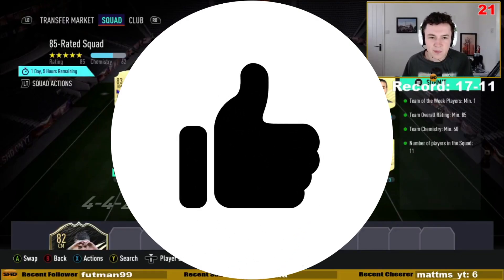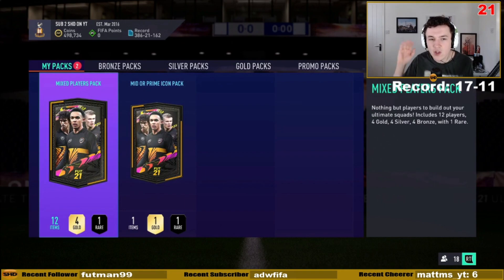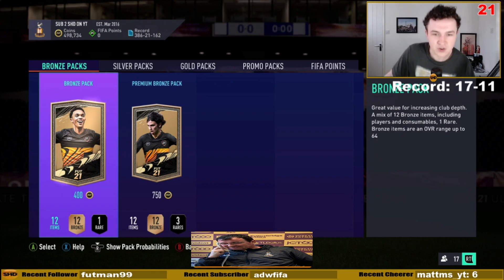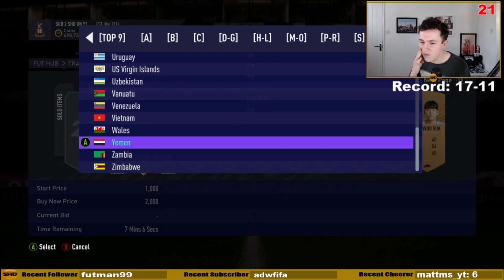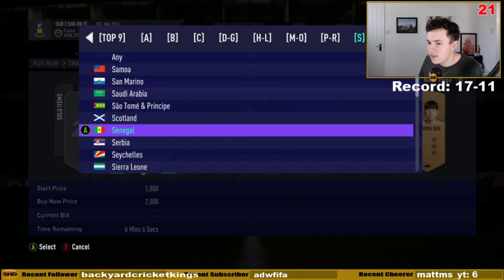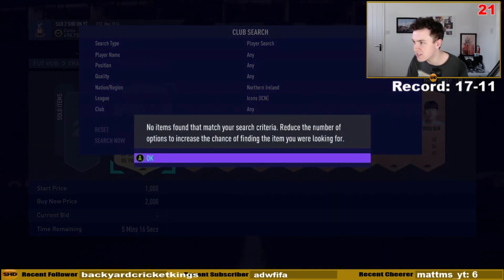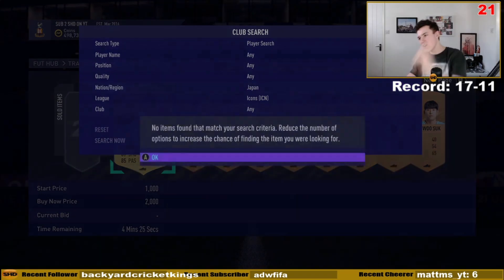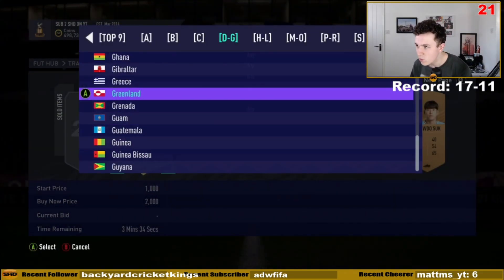OMG YOU WON'T BELIEVE IT! OPENING A GUARANTEED MID/PRIME ICON PACK! FIFA 21 ICON ROULETTE!